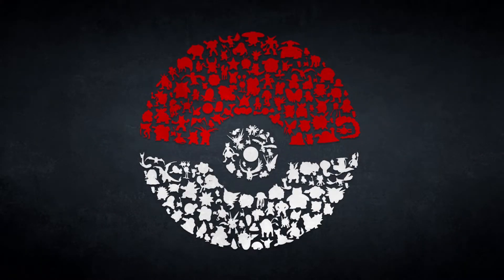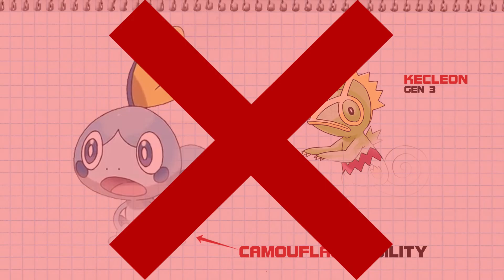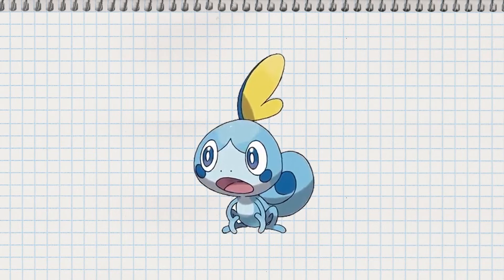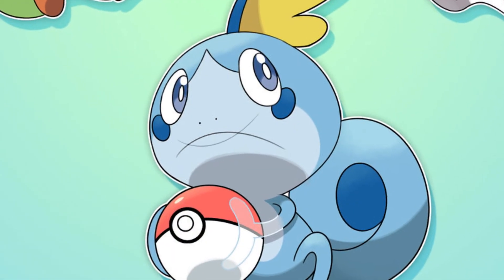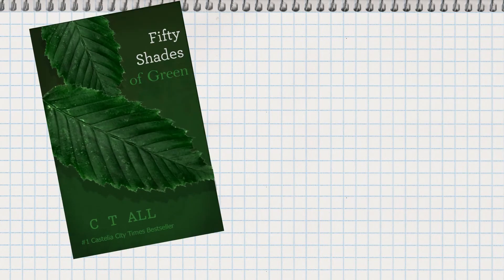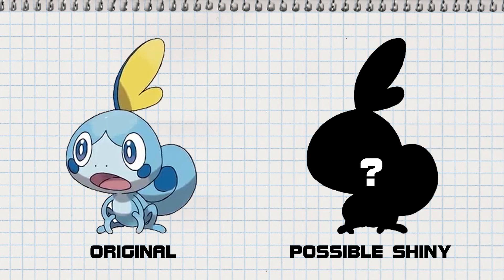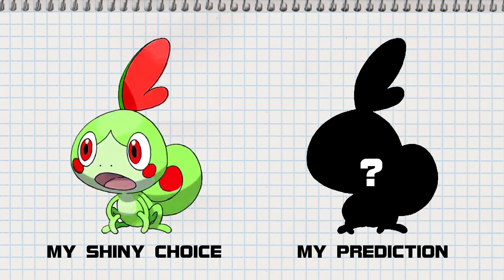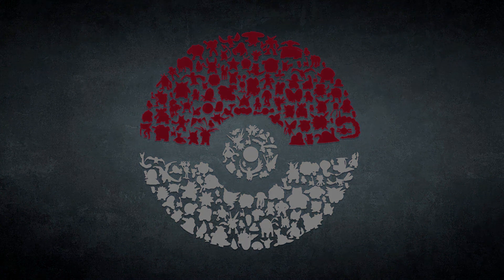Pokémon Sword & Shield: Analysis & Speculation - THE NEW STARTERS (Part 3)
Better late then never...

Ash “The Screen Hopper” gives his analysis and speculation on the new "Pokémon Sword & Shield" starter-trio. This video is the concluding part of a three video trilogy, discussing the 3 new starter Pokémon. This video focuses on the water type Pokémon “SOBBLE”.

Video Navigation Points:

- Intro    00:10
- Pokédex Entry    01:02
- Initial Thoughts    01:30
- Camouflage Ability    01:58
- Similarities to other Pokémon    02:44
- Sobble's Biggest Problem    4:10
- Marine Iguana Pokémon?    06:29
- Design Overall Thoughts    06:44
- Camouflage Ability Reprise    07:08
- Evolutions Speculation    07:48
- Is It Fresh? Final Verdict    08:23
- Previous Water-Starter Shiny Forms    09:36
- How to make a Shiny... Actually Look Different    11:45
- Sobble Possible Shiny Variants    12:50
- Shiny Discussion Conclusion    15:45
- The Choice... Which of the 3 Pokémon will Ash choose?    16:19
- Outro    17:56

All footage, photo’s or any other copyrighted materials used in this video are owned and property of their respected owners.

Footage Used: (I do not own or claim to own any of the following footage)

 - Pokémon Sword and Sheild Trailer 1 & 2 (Nintendo)

- “Jigglypuff’s Song” – Pokémon Anime Season 1